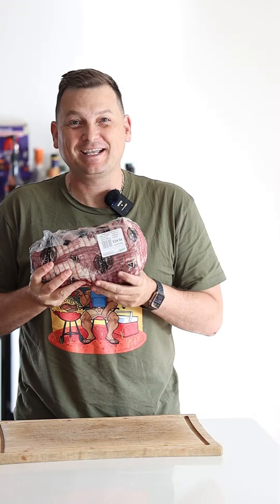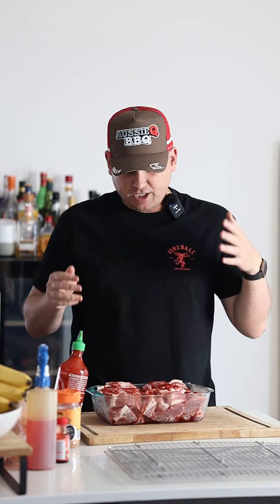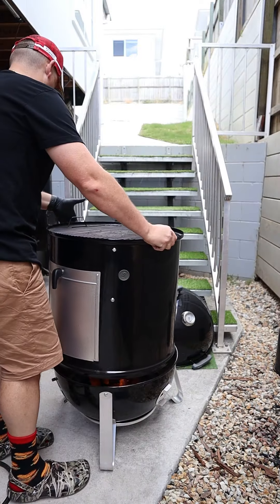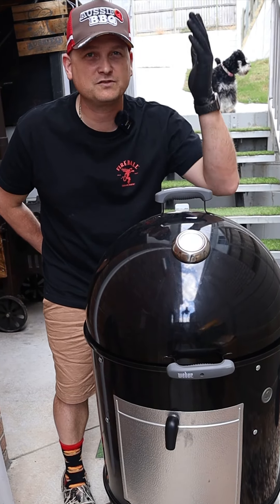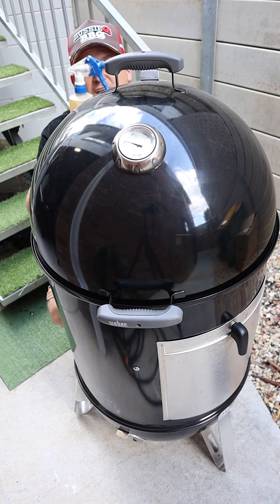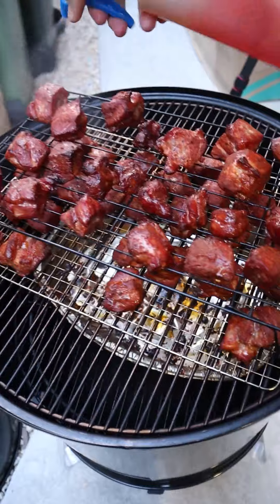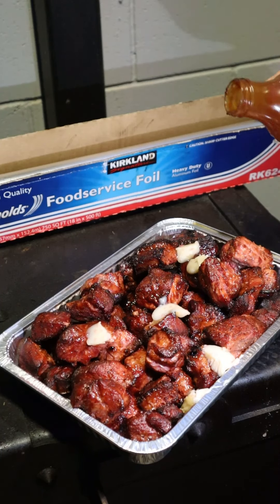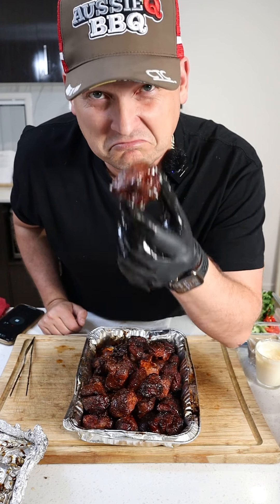Poor man pork belly burnt ends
Poor mans pork burnt ends!
And they aren’t pork belly.

I also included a fairly in depth tutorial on how to use the bullet smoker.

I call them poor mans because they are cheaper than the traditional pork belly burnt ends.

For $10-13 a kilo they are pretty bloody amazing!

INGREDIENTS:
- pork collar butt
- Oz Dirt BBQ rub (or you fave one)
- 1 cup of your fave BBQ sauce
- 1 cup of beef tallow or lard
- bottle of spritz: 50/50 water and apple cider vinegar, with a dash of red cordial concentrate
- 1/4 cup siracha

METHOD
1) imagine the pork has three imaginary horizontal lines dividing it into 3. Now make your first slice so it ends approx 3cm from the end of the collar butt. Then lay it down and slice away from the end of the last cut so it butterflys out. Then use a maklet and flatten in out. Lastly slice so the collar butt is in large cubes approx 3cm in length
2) slather the cubes in siracha to help the seasoning stick slightly better. Apply an even coat of Oz Dirt BBQ rub.
3) Fire up your barby. Get your smoker or oven to 275F/135C. Once the smoke is running almost invisible you’re ready to go. I used lump charcoal and cherry wood
4) arrange the cubes on wire racks so they are easier to move around in the smoker
5) after an hour or so and the rub doesn’t scratch off you can start spritzing evern 30-45 mins
6) once they have darkened in colour to a deep ruby red and the internal temp is approx 170F/77C you can place them in a foil tray with the tallow and BBQ sauce. Then seal with alfoil
7) back onto the smoker for another hour or so until you can probe the burnt ends with little resistance

Now bang them on banh mi or eat them as is.